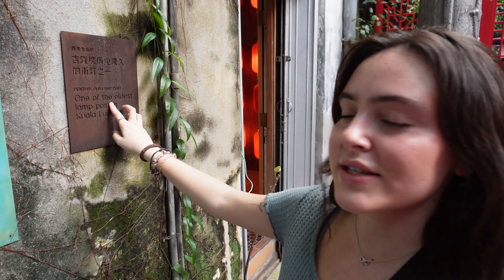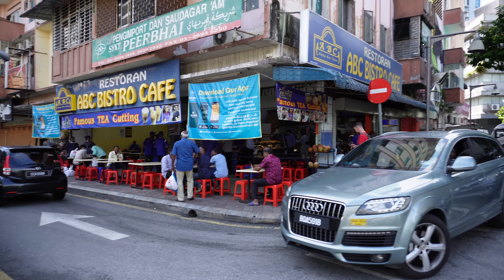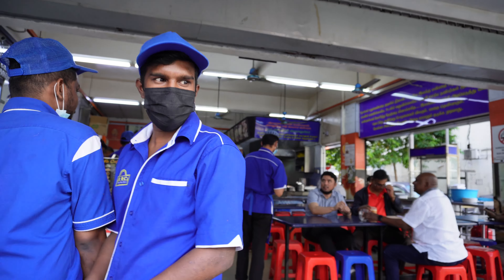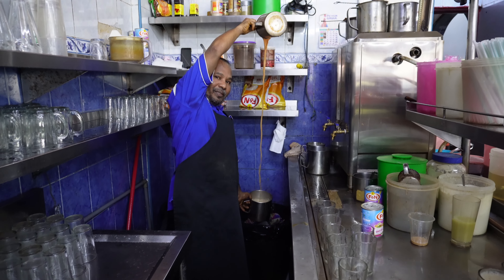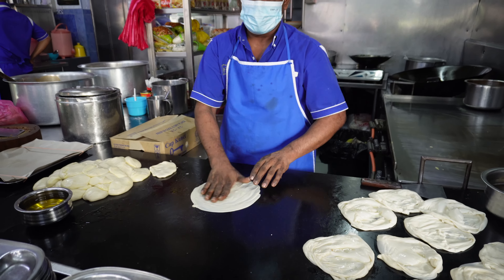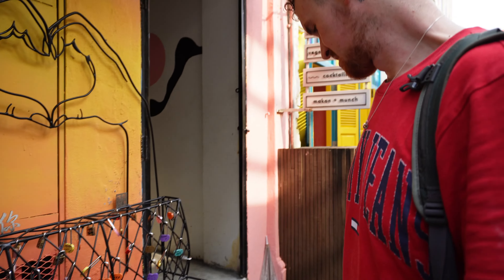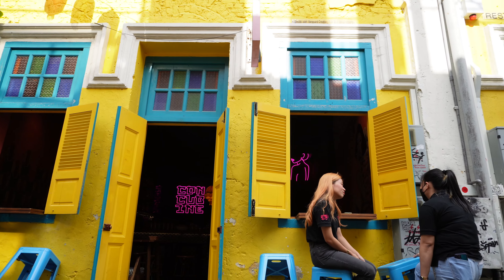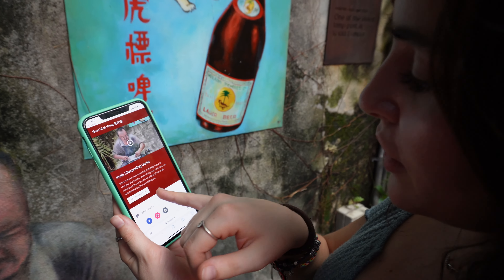The KUALA LUMPUR You DON'T See! 🇲🇾 Hanging with Locals & Exploring!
In todays Kuala Lumpur vlog were trying the famous Malaysian Teh Tarik at ABC Bistro Cafe in KLCC! See our reaction as we sip through some Malaysian culture! Next we visit Kwai Chai Hong in Chinatown and check out the street art and amazing murals! We hope you enjoy our vlog

🎒 Items we use on our travels

ABOUT US:
We are a British couple that quit our jobs, packed our bags and decided to follow our dreams and travel the world! Our aim is to share our travel experiences with you and hopefully inspire others to take the leap and explore this place we call home.

00:00 Introduction
00:54 Teh Tarik
06:36 Chinatown
10:34 Outro